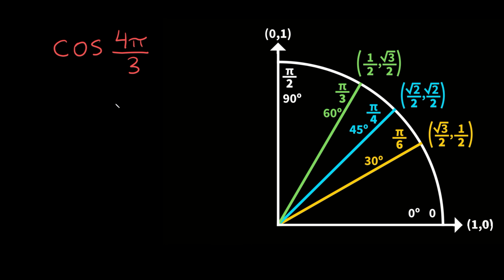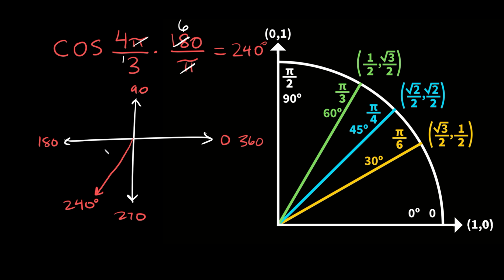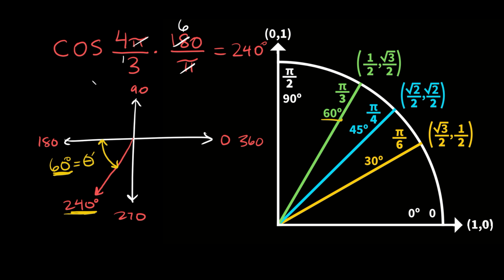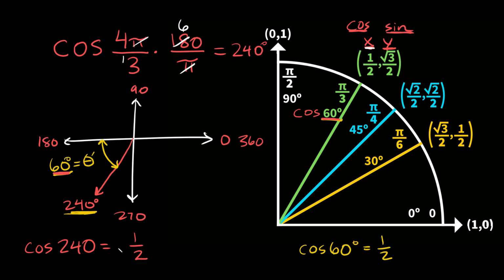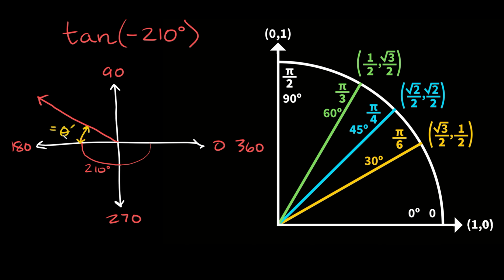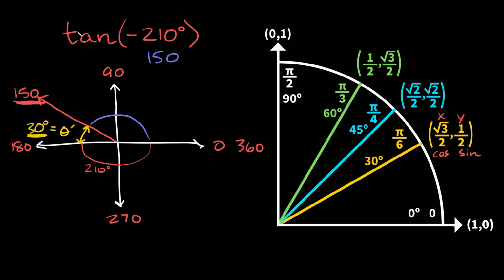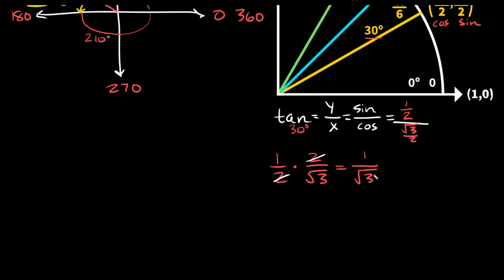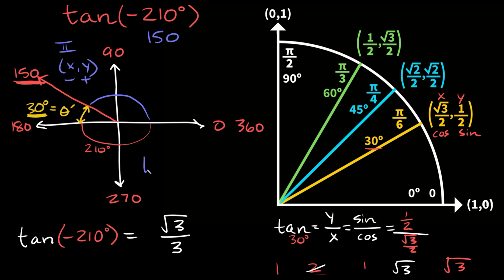Evaluate Trig Functions Using Reference Angles | No Calculator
In this video, I teach you how to evaluate trigonometric functions using reference angles without a calculator. This method involves knowing the 1st quadrant of the unit circle.